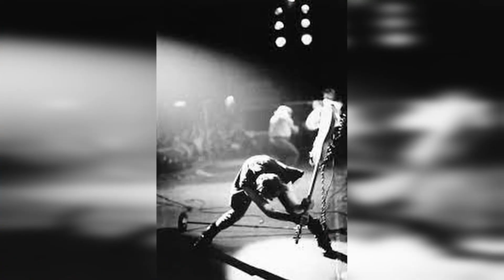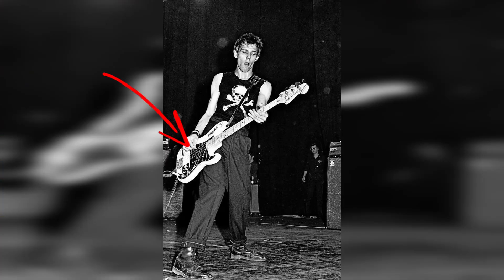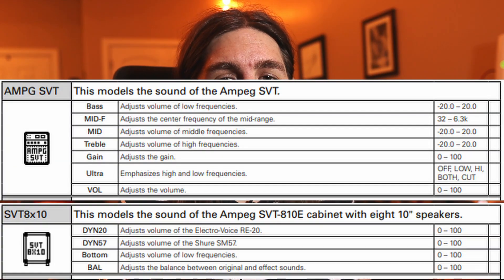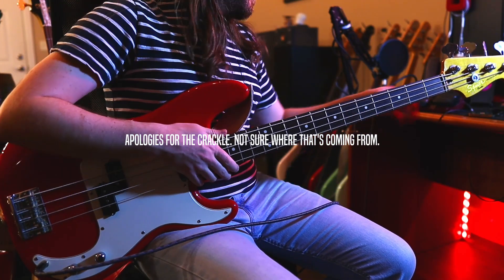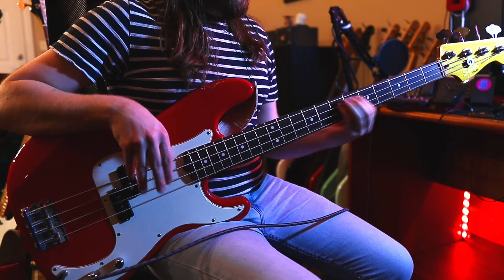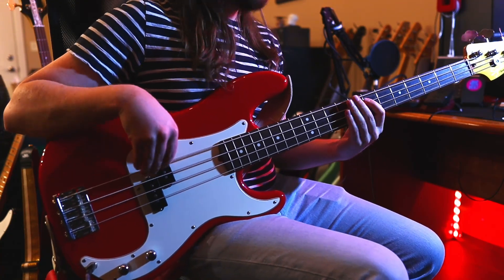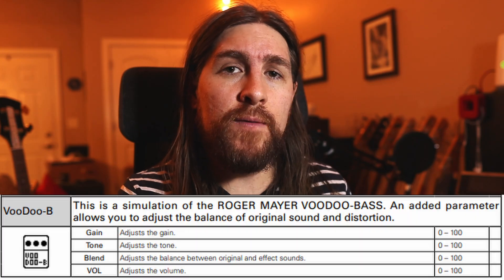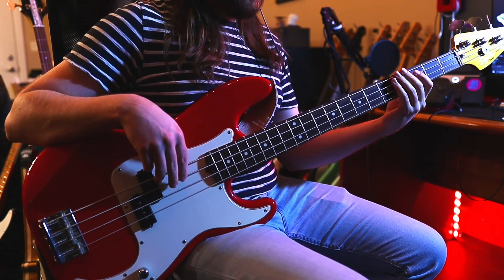How to Sound Like...Paul Simonon of the Clash!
London called, did you answer?